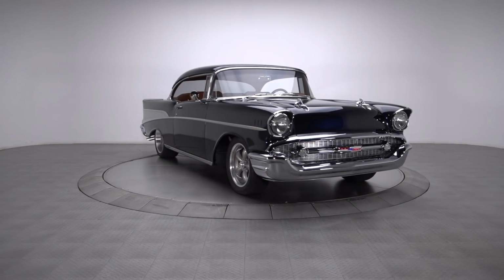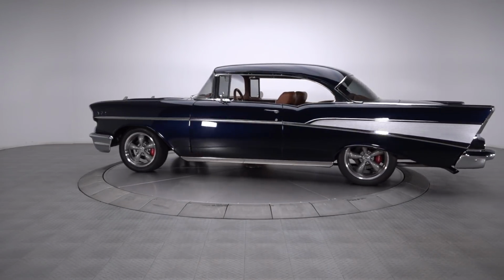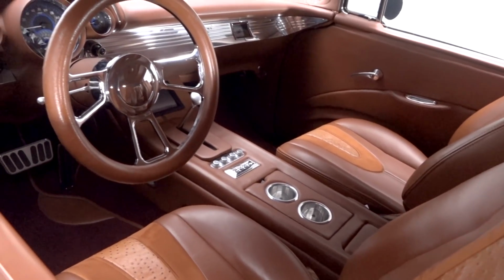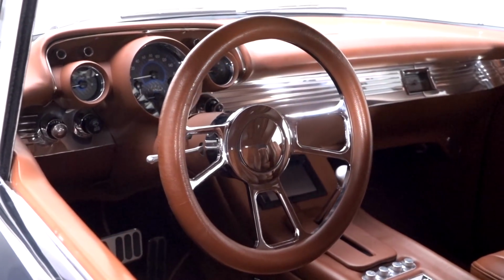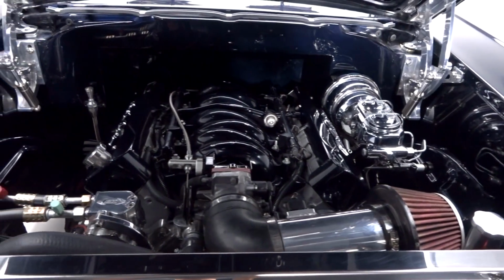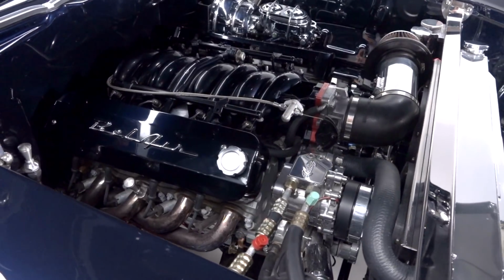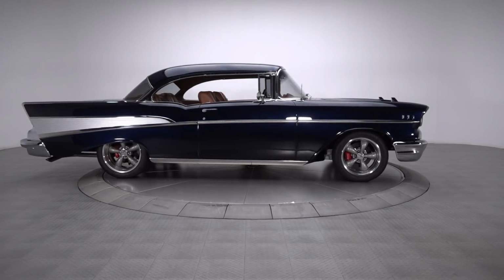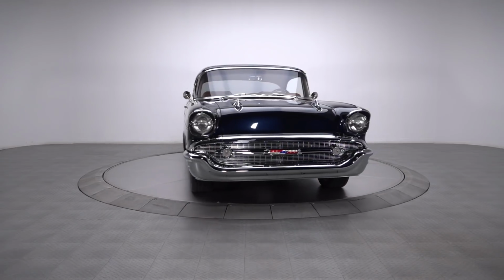1957 Chevrolet Bel Air SOLD / 136284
Decked in a smooth coat of Buckingham Blue 2-stage, and sporting a stylish leather interior, this hot tri-five is an exceptional cruiser that's ready for years of show and go! Benefitting from a professional, ground-up restoration that was completed by Keith’s Restoration of Denver, North Carolina, this picturesque Chevy was scrutinized and adjusted until it was as close to perfect as possible. Solid and properly tailored, the car’s timeless profile was bathed in a shifty coat of Range Rover Buckingham Blue 2-stage, which seems to alternate between metallic blue and silky black. Toss the hood and you’ll find GM’s potent LS1 Generation III small block that twists 350 horsepower into 375 lb./ft. of Kansas-flat torque. The trusty LS1 powers a tough 4L60E 4-speed, which kicks a Strange 9-inch axle. That proven pumpkin spins a posi-traction differential around sporty, 3.55 gears. That drivetrain pushes a spry Art Morrison GT-Sport chassis. Turns are a cinch, thanks to power rack-and-pinion steering. At the corners of the floors, power-assisted Wilwood calipers squeeze a quartet of drilled and slotted rotors. And all that premium hardware rolls on muted Coys wheels, which spin 225/50R17 Nankang AS-1s in front of 275/40R18 Nankang AS-1s. Between the doors, acres of stylish leather adds both substance and appeal. An ornate dash wraps attractive billet trim around modern telemetry. Modern bucket seats feature power adjustment for the car’s driver. A custom, full-length console centers a short Lokar shifter between Bluetooth-compatible Kenwood audio and controls for Vintage Air conditioning. And in front of the driver, a tilting column spins a polished and leather-wrapped wheel around metal foot pedals. If you’ve been shopping for a cool classic that you can enjoy day in and day out, your search is officially over. for more information on this awesome Bel Air!

Artist: LAKEY INSPIRED
Title: 5 Min Call